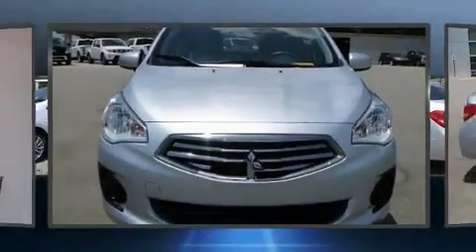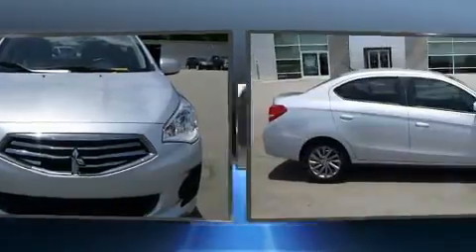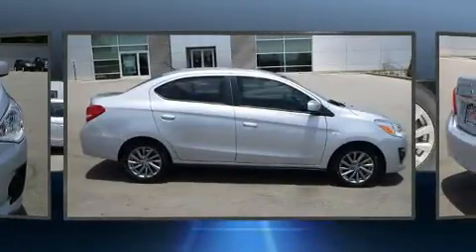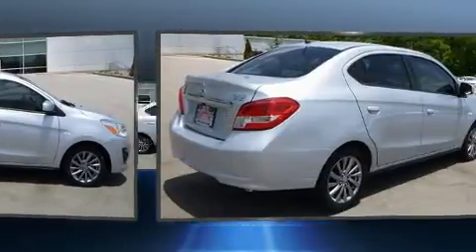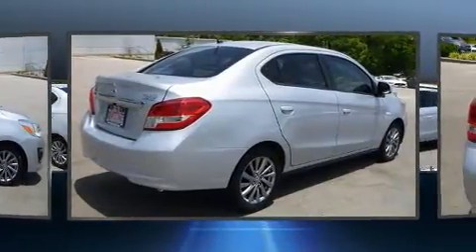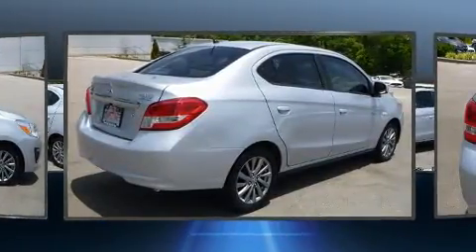2019 Mitsubishi Mirage G4 ES in Glasgow, KY 42141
Introducing the 2019 Mitsubishi Mirage. This 4 door, 5 passenger sedan has just over 25,000 miles! It features a continuously variable transmission, front-wheel drive, and an efficient 3 cylinder engine. Mitsubishi infused the interior with top shelf amenities, such as: variably intermittent wipers, a trip computer, front bucket seats, air conditioning, tilt steering wheel, remote keyless entry, and power windows. Mitsubishi also prioritized safety and security with features such as: dual front impact airbags, front side impact airbags, traction control, a panic alarm, and ABS brakes. This car was designed with safety in mind, allowing you to drive with even greater assurance. We pride ourselves on providing excellent customer service. Please don't hesitate to give us a call.